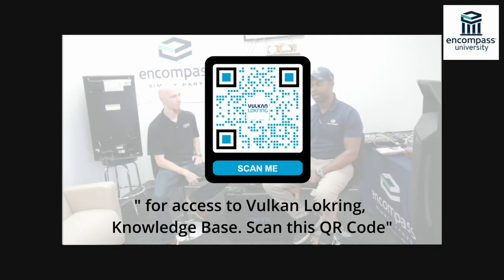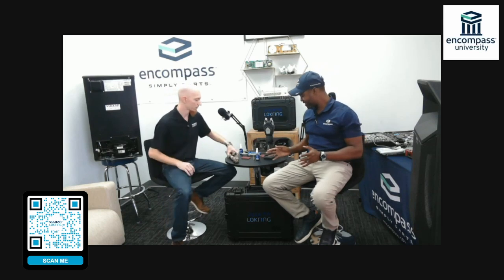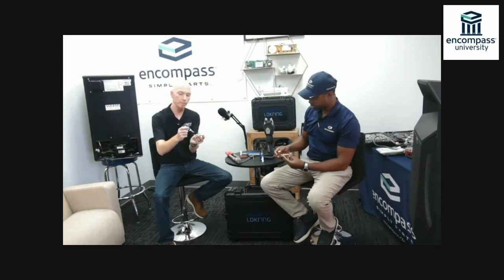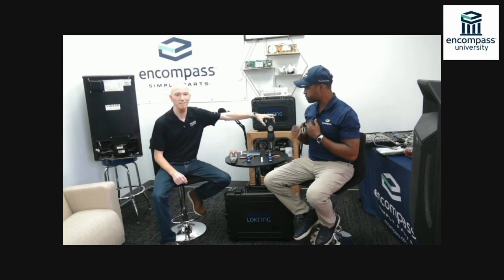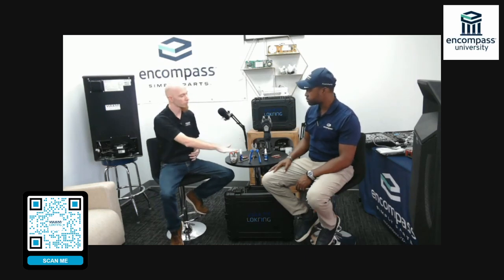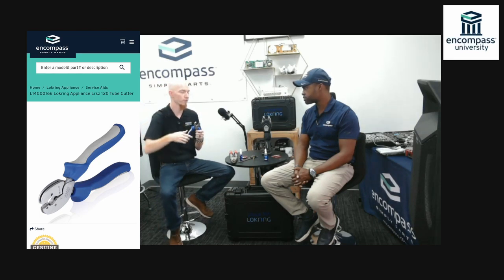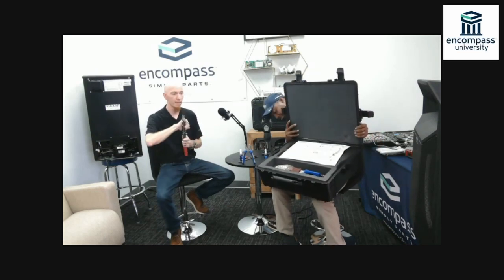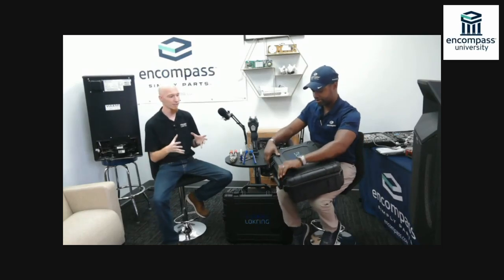My Interview with Vulkan Lokring